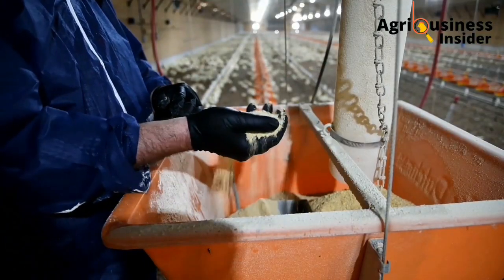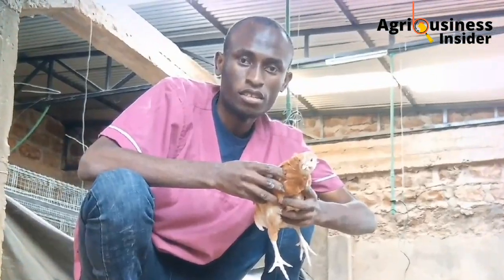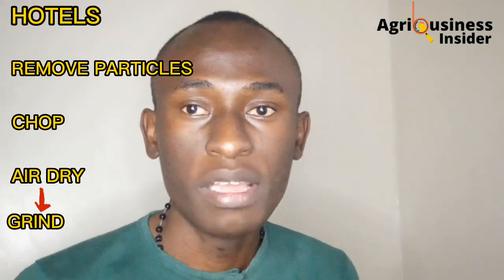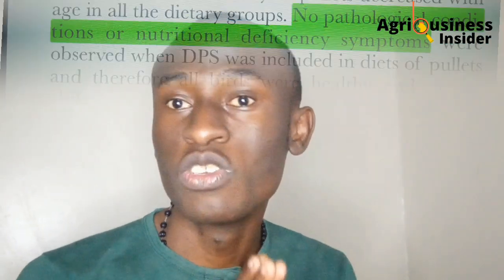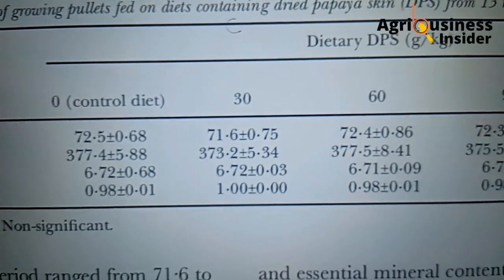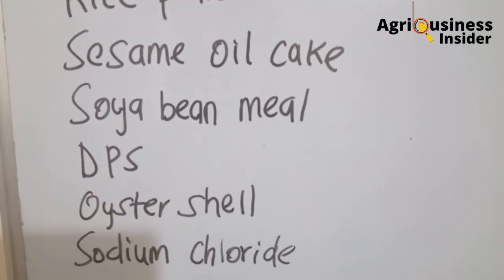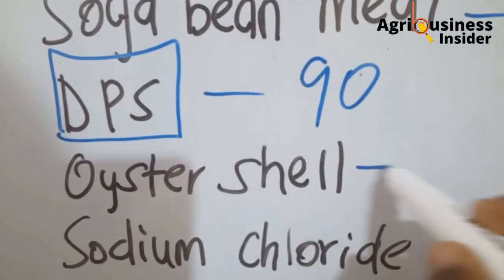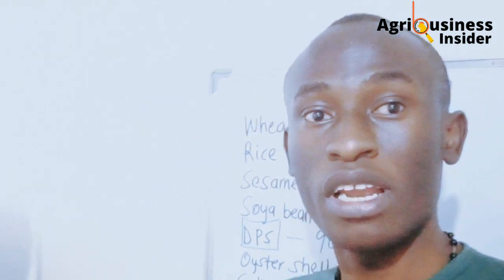How to Make Cheaper & Nutritious Chicken Feeds Using Dried Pawpaw Peels at home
📚 Organic Chicken Farming Masterclass. You will learn how to Use Locally Available HERBS to feed to your chickens inorder to ACHIEVE
📌 Faster Broiler growth
📌 More & Bigger eggs from layers
📌 Chicks survival
📌 Higher immunity boost for your chickens
📌 Fattening & more bigger eggs from Local Chickens

📚 POULTRY FARMING MASTERCLASS
📌 Broiler Chicken Farming
📌 Layer Chicken Farming
📌 Local/indigenous

📚 POULTRY FEEDS FORMULATION MASTERCLASS.
📌 Broiler Chicken Feed Formulation
📌 Layer Farming Feed Formulation
📌 Poultry Nutrition

VIDEO CREATOR:
Dominic, Para-Veterinarian Student, on a mission to help farmers understand important information in scientific research papers, so as farmers can enhance their livestock production and make more money.